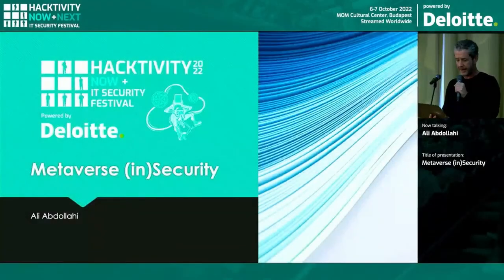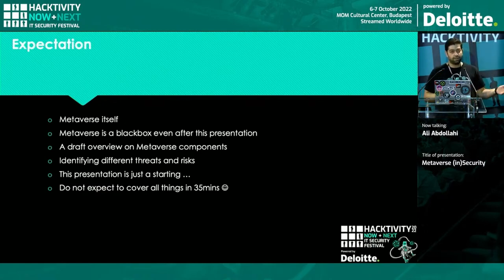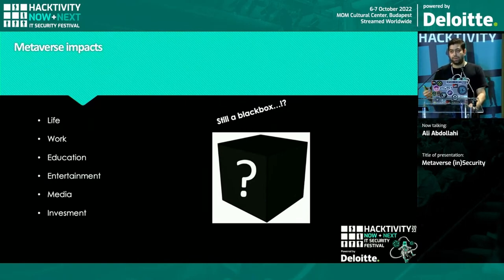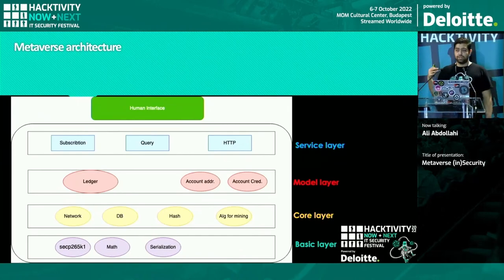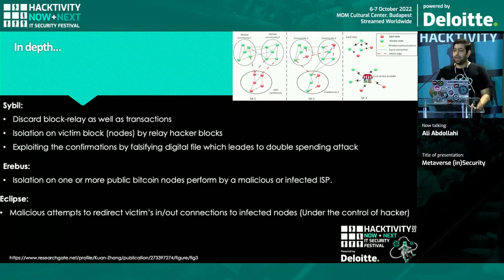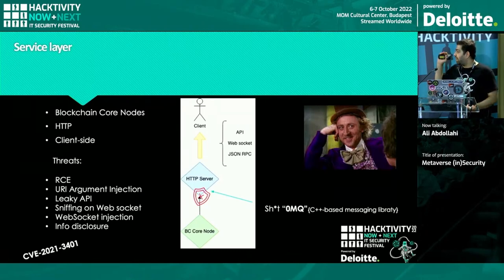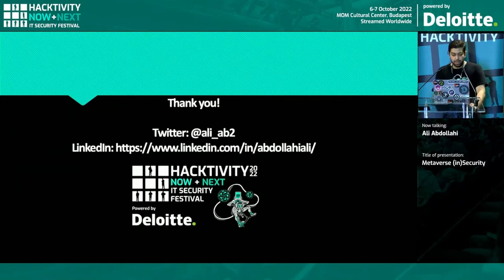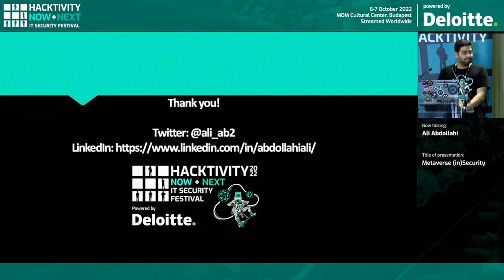Hacktivity2022 // Metaverse (in)Security by Ali Abdollahi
Since October of last year (2021) when Facebook changed the name of the parent company to Meta, we have heard the word Meta and Metavers a lot. For the first time, this talk wants to review all the vulnerabilities that threaten users and infrastructure owners at different layers.